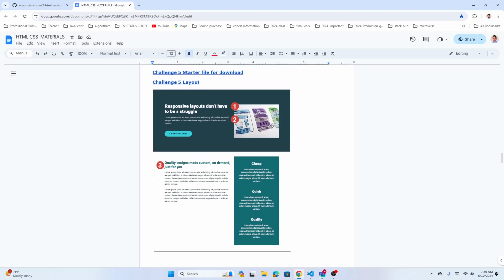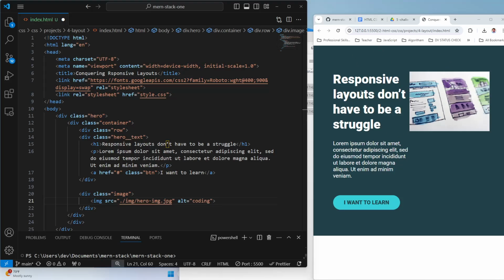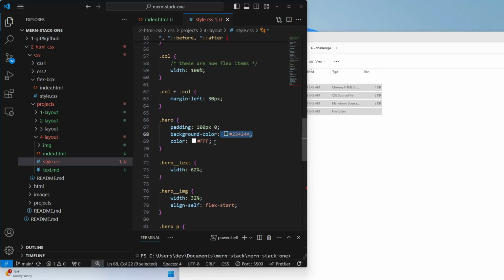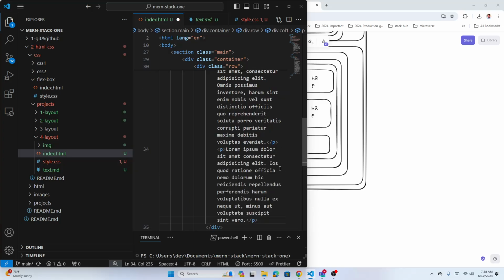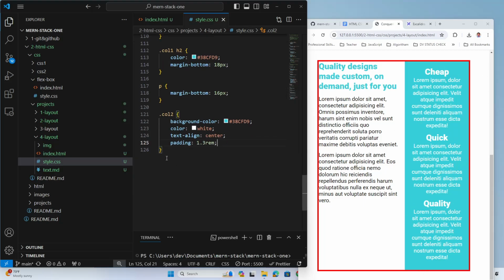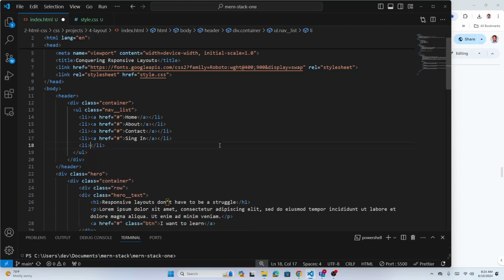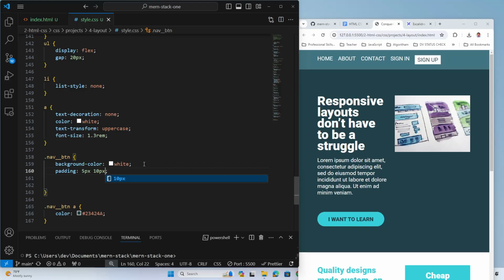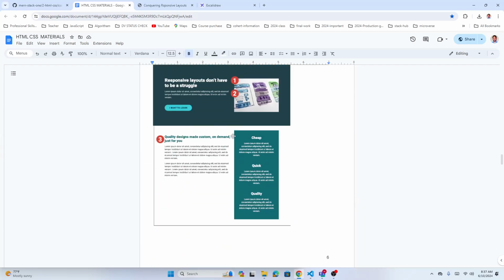layout 4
css layout